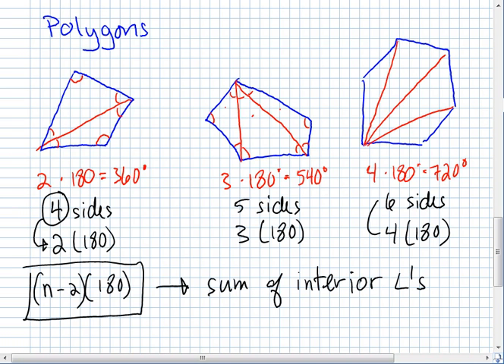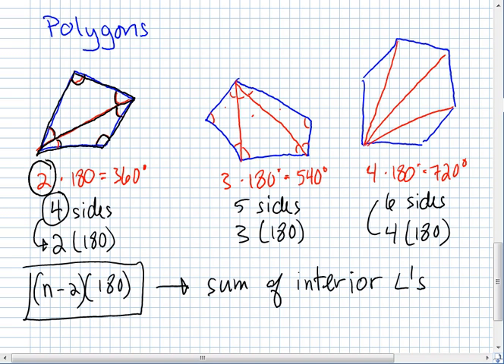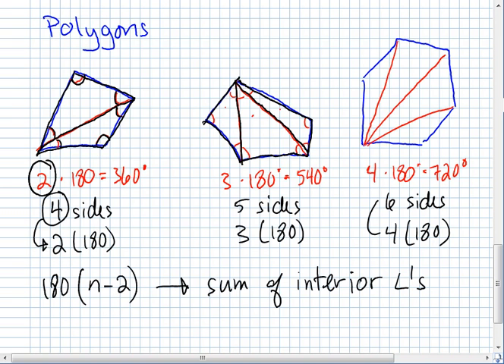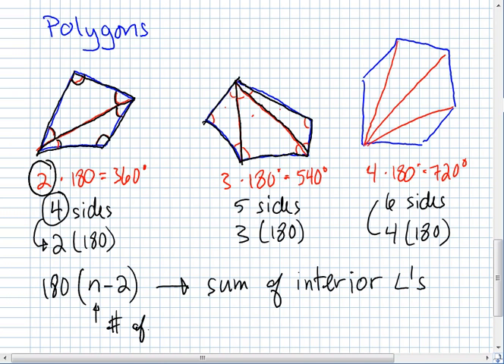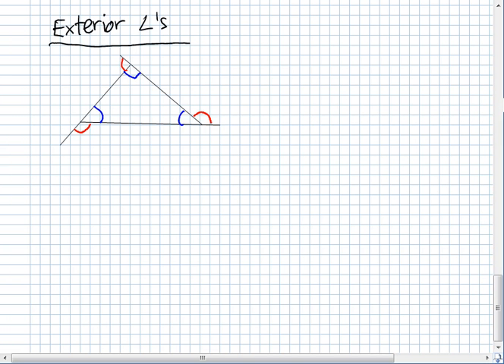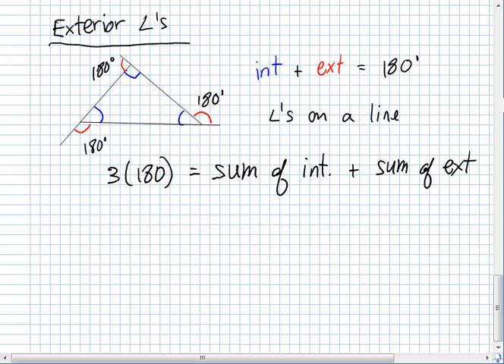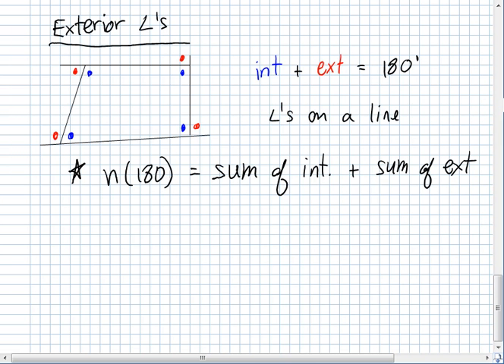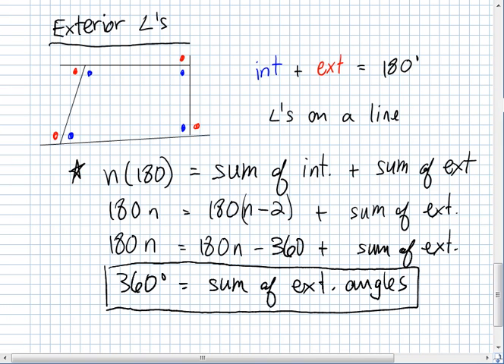FOM 11 2.3 #1